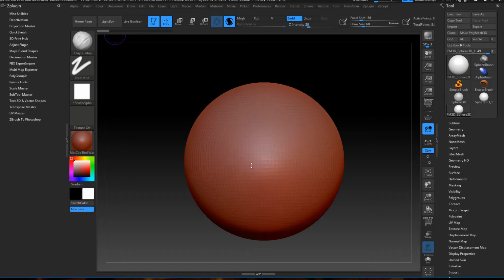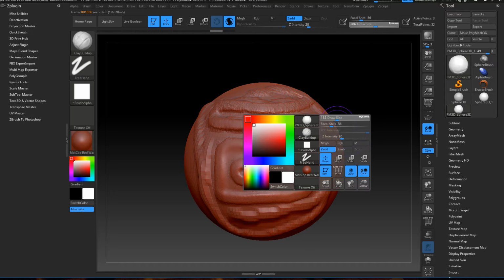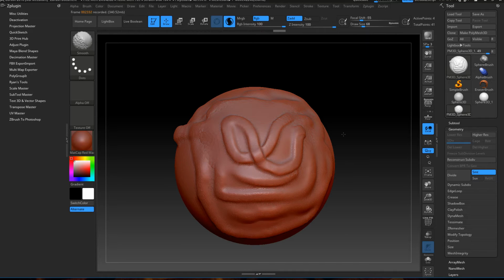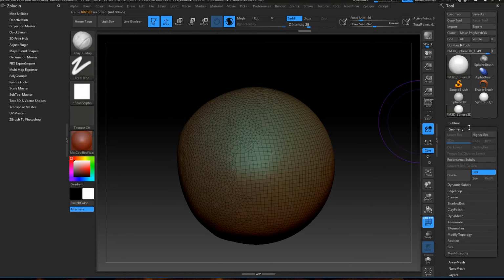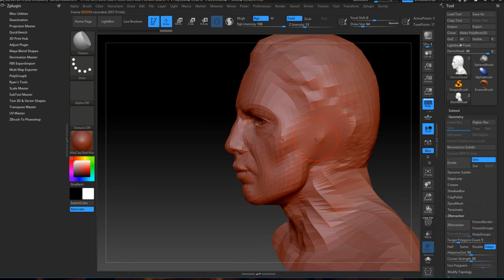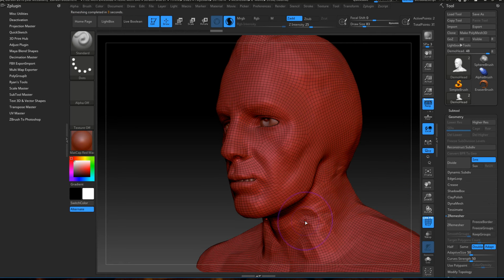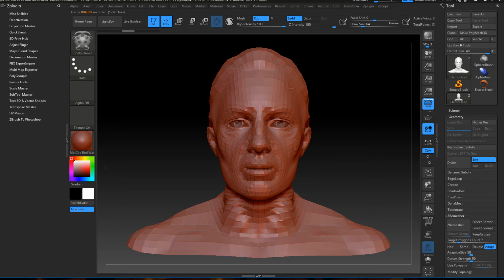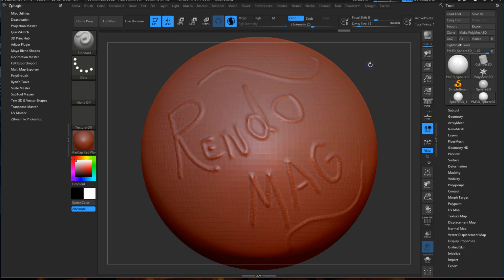Renderosity Quick Look - Sculptris Pro - zBrush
From Renderosity Magazine a look at the new Sculptris Pro addition to zBrush's 2018 update. The ability to dynamically change mesh density is a real time saver.